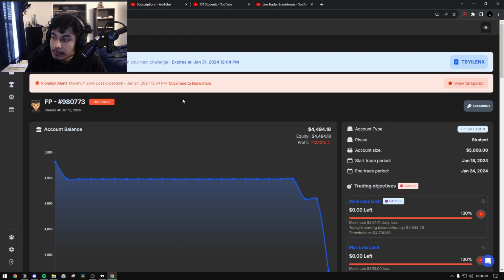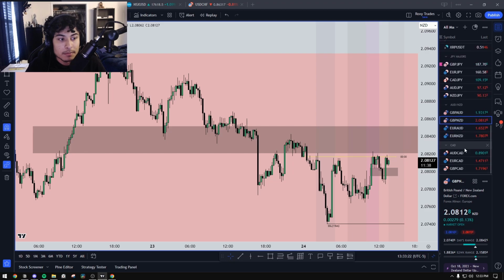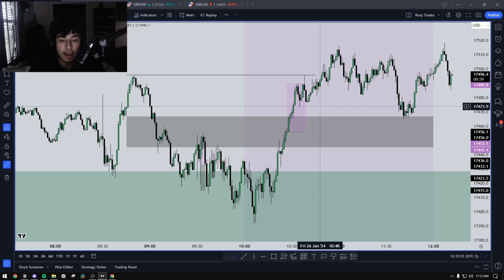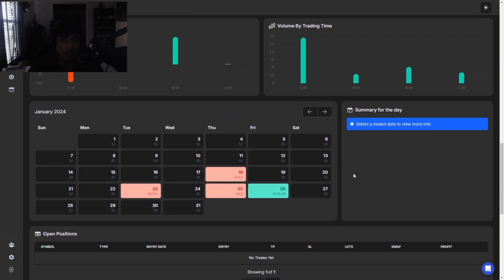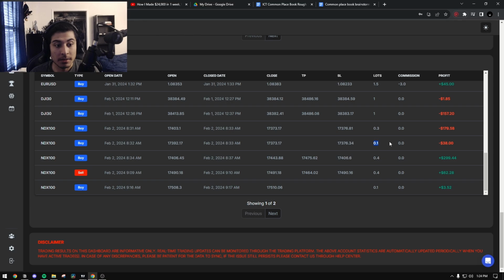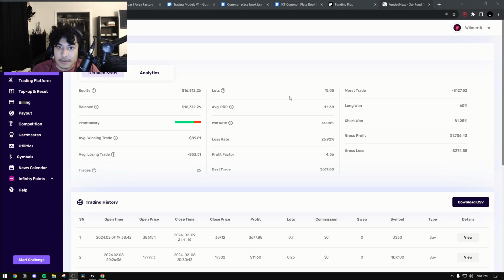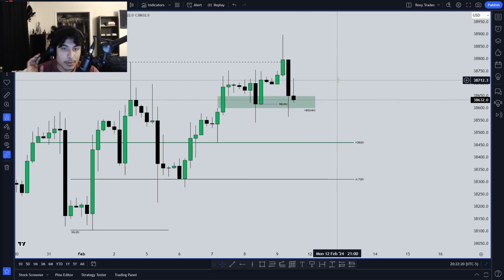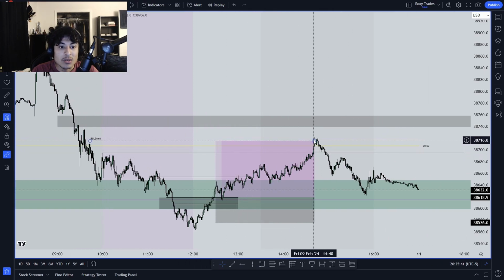Passing a Funded Account Phase 1 (01/24)-(02/11)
In today's video , we go over how we passed a phase 1 of a funded account challenge !